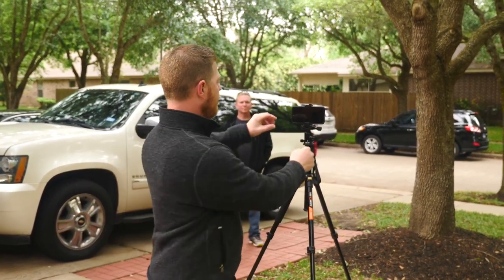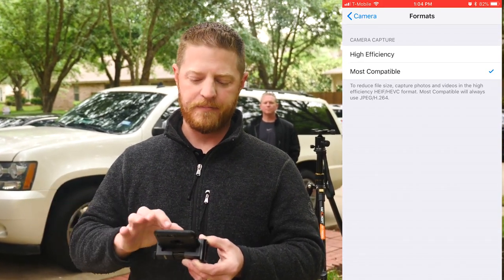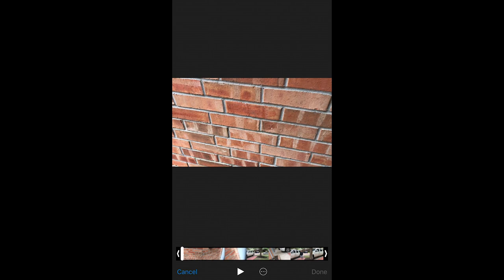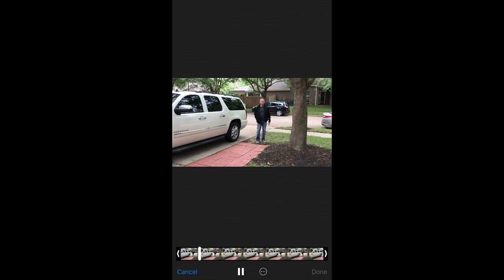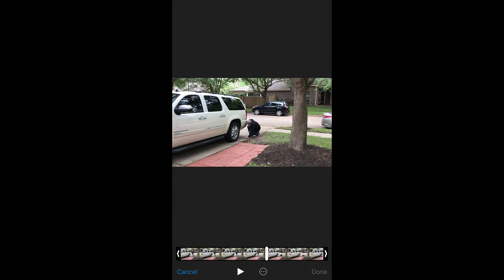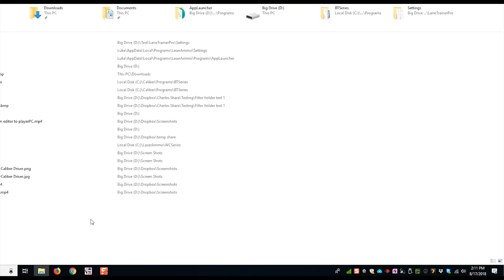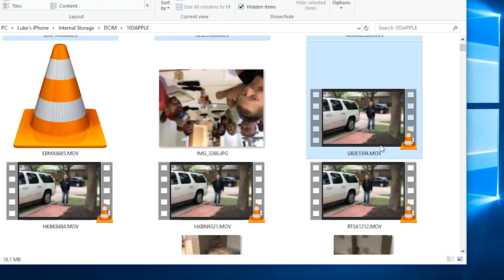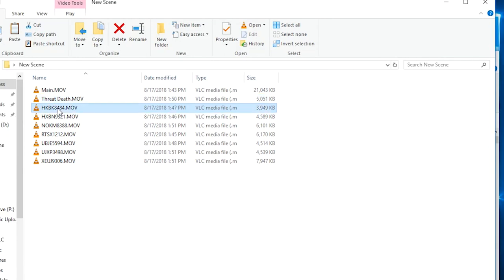How to Film A Scenario for Smokeless Range VST Pro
Luke explains how to film your own custom scenarios for Smokeless Range VST Pro